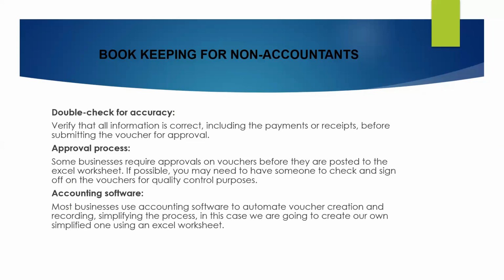STEP 4 of 8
Bookkeeping is the process of recording your company's financial transactions into organized accounts on a daily basis.